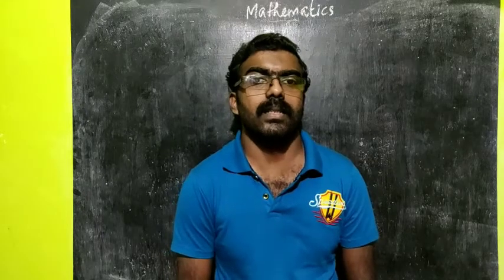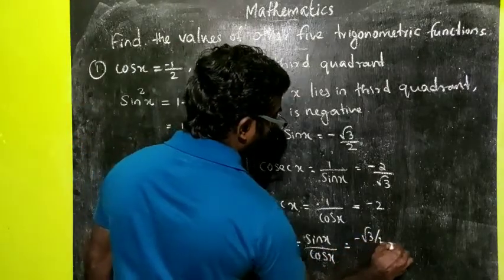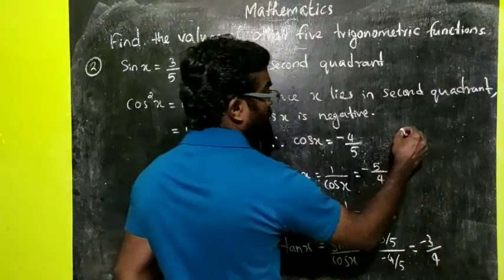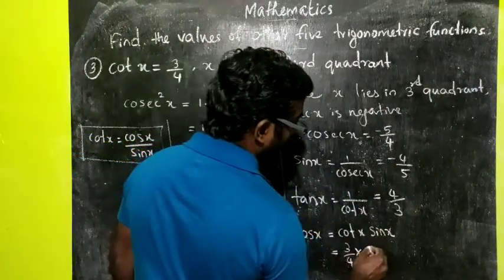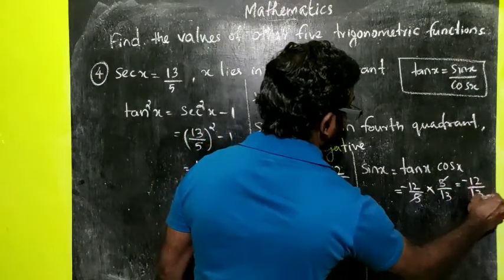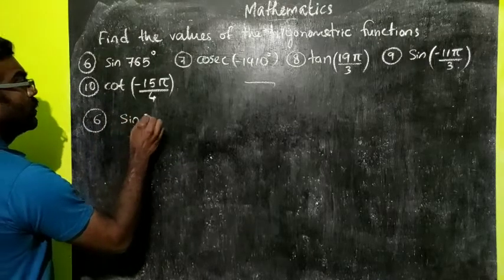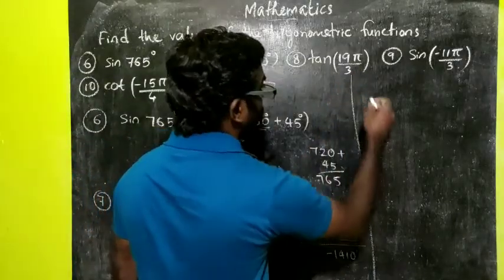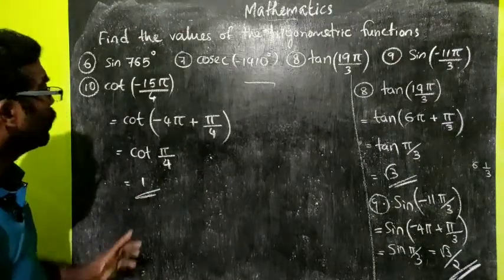Trigonometric functions||NCERT Class 11 Maths||Ex:3.2 Solved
Here is the solution of exercise 3.2 of NCERT class 11 maths by dmath.